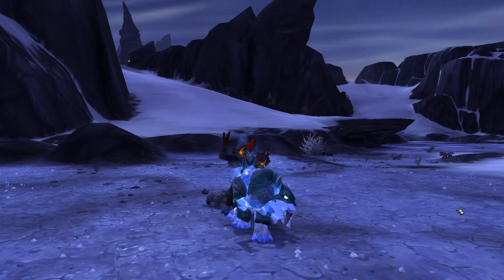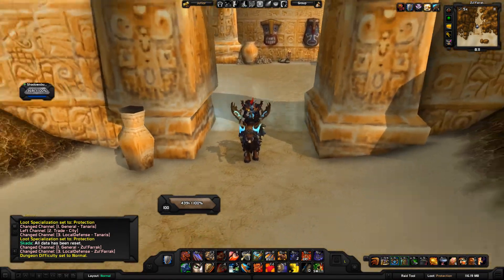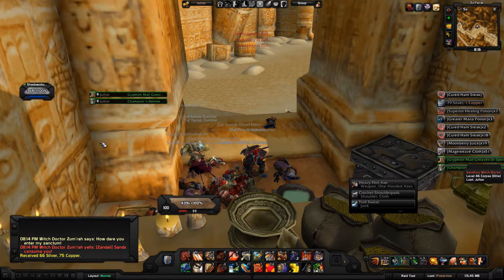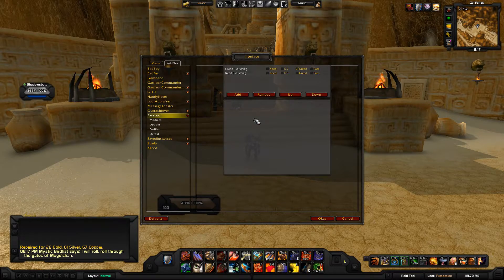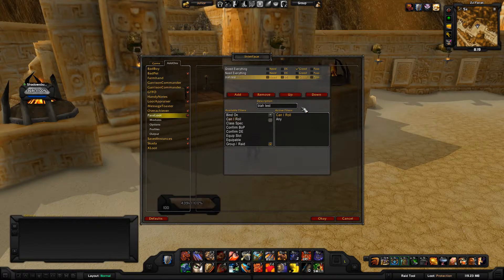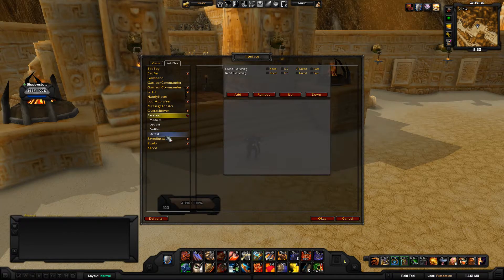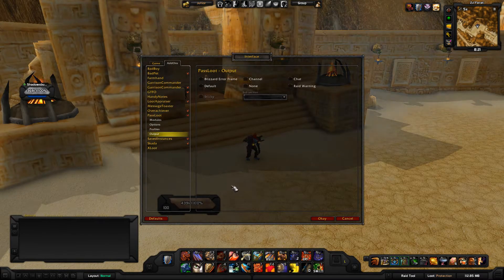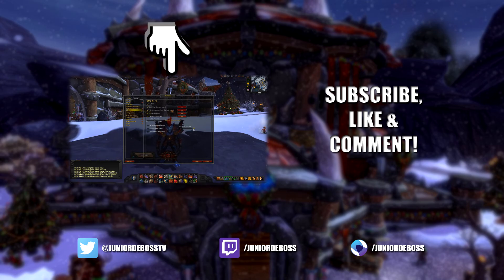JuniorDeBoss Shows Off PassLoot an Addon For World of Warcraft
Sick of having to hit the greed/need button for loot? Check out this addon then!

Also be sure to check me out on Twitter @JuniorDeBossTV